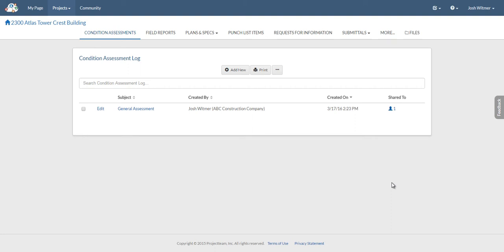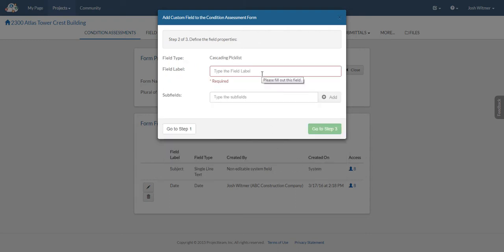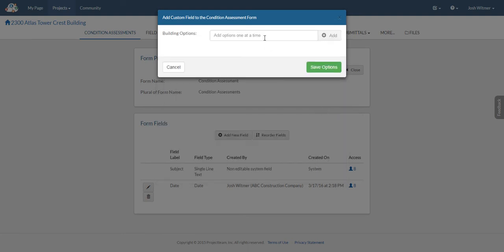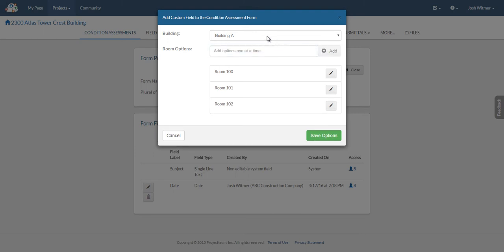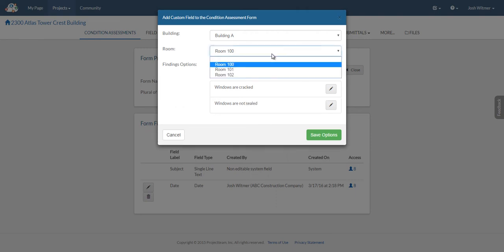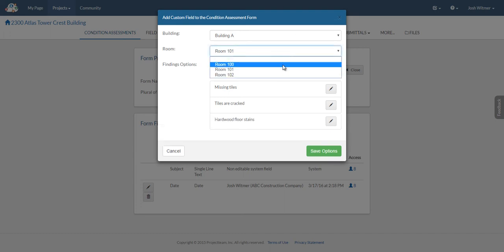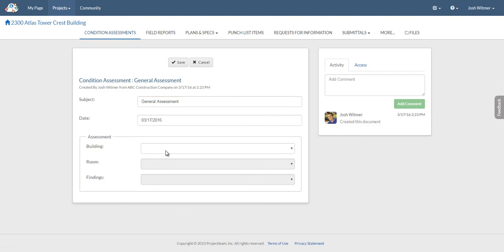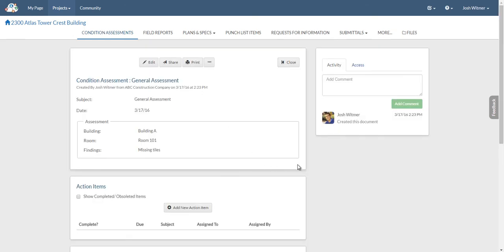[TRAINING] Creating a cascading picklist (Custom field)